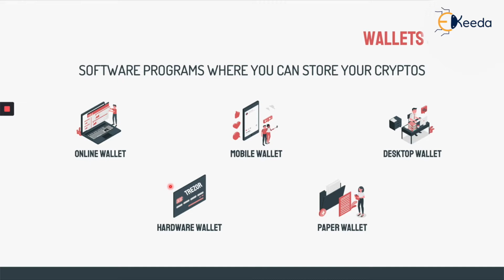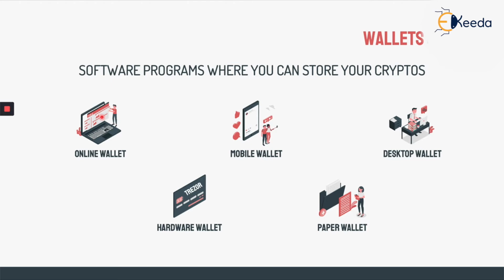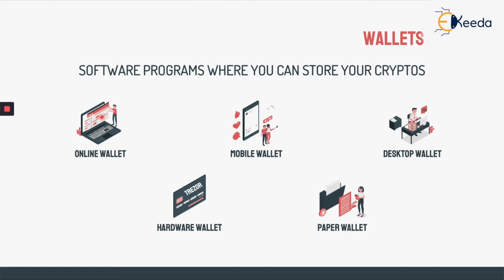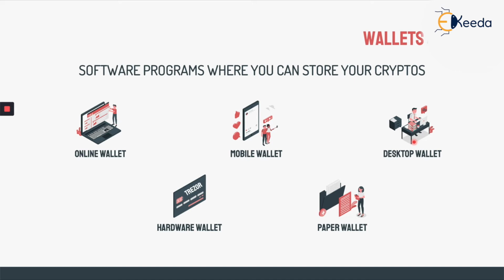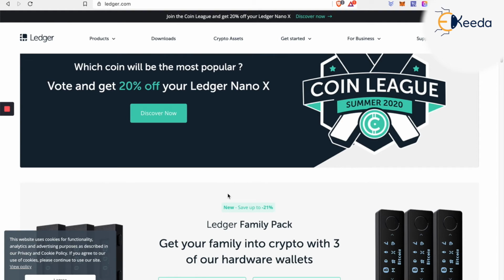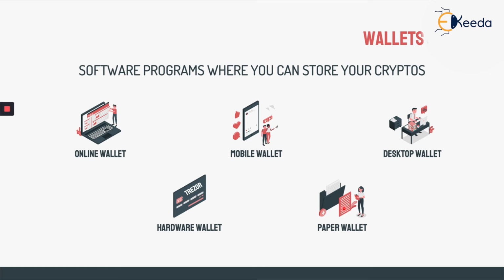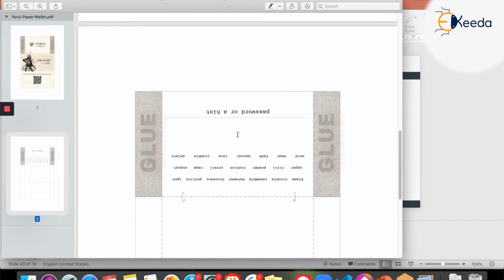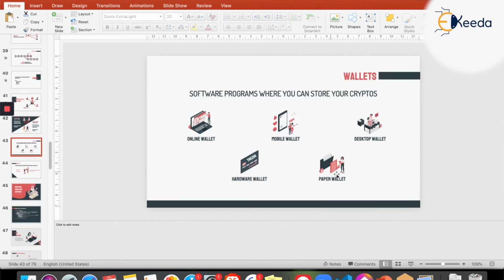Unlocking The World Of Blockchain Wallets: A Guide To Different Styles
Welcome to our comprehensive guide on blockchain wallets! 🚀 Whether you're a seasoned crypto enthusiast or just diving into the world of digital currencies, understanding the different types of wallets is crucial. In this video, we break down the various styles of blockchain wallets, from hot wallets to hardware wallets, and everything in between.

Join us as we explore the ins and outs of each wallet type, discussing their features, security levels, and practical applications. By the end of this video, you'll have a clear understanding of which wallet suits your needs and how to keep your digital assets safe.

Don't miss out on this essential knowledge to navigate the exciting world of blockchain technology.